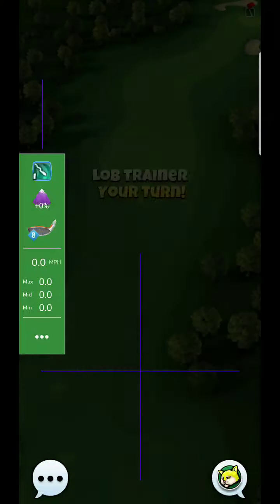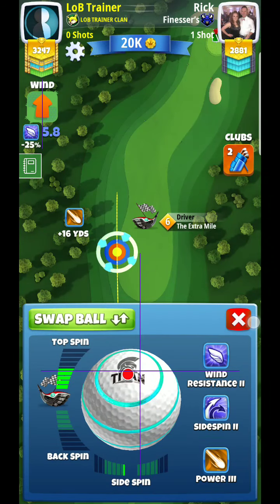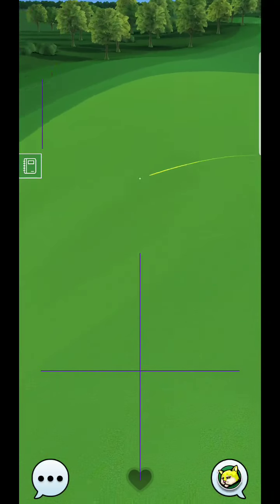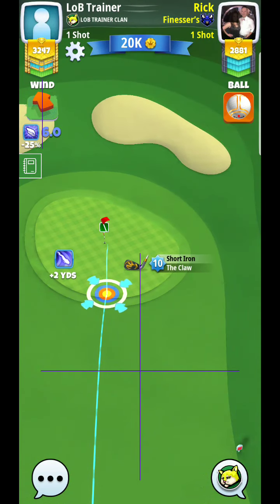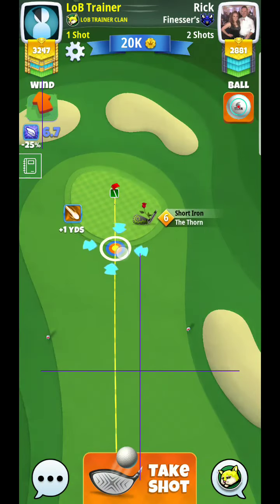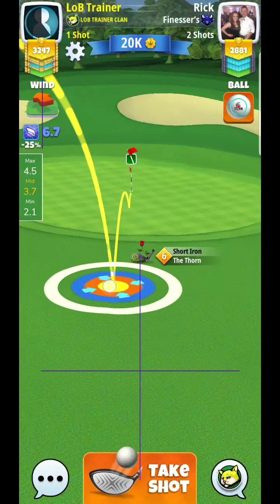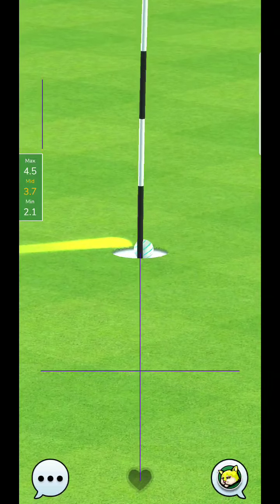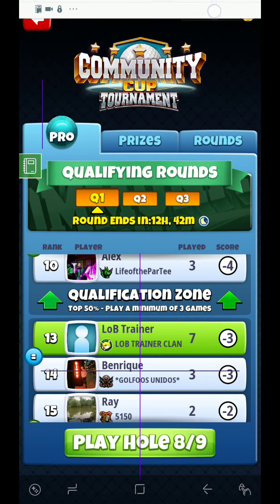Golf Clash Community Cup Hole 7 PRO Division